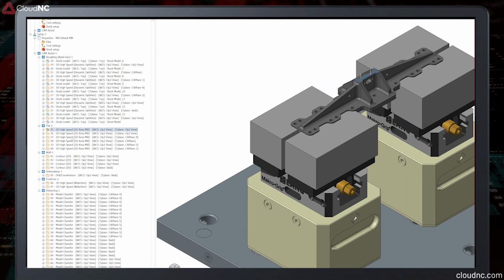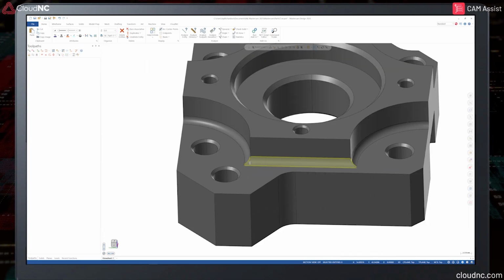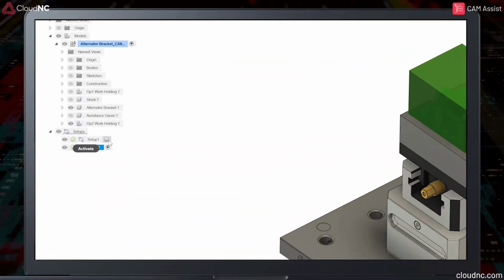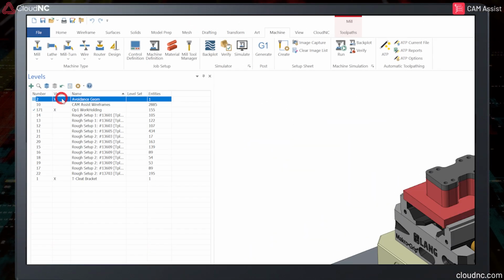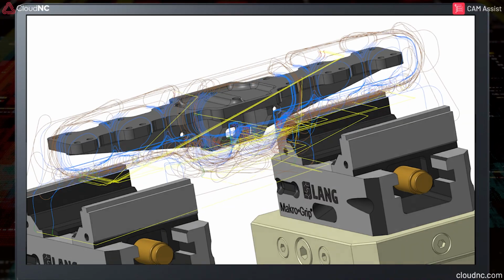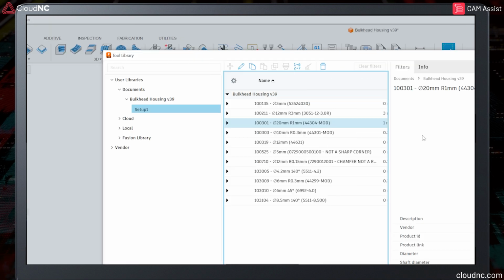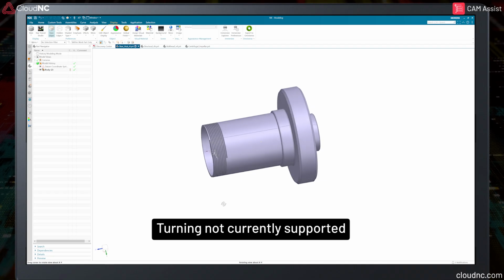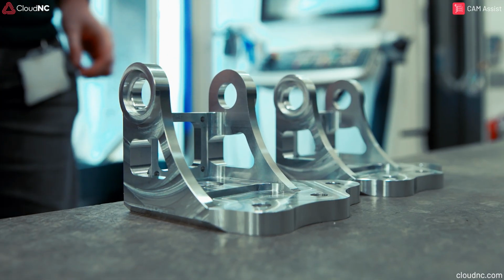CAM Assist 5 FUNDAMENTALS